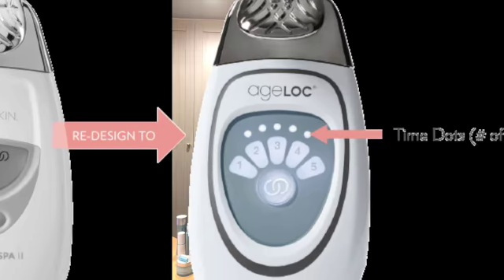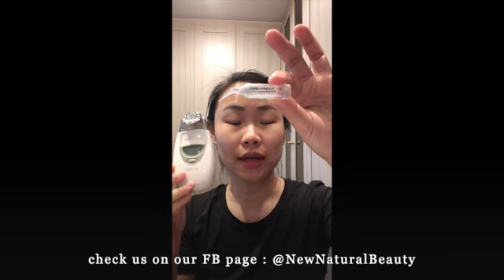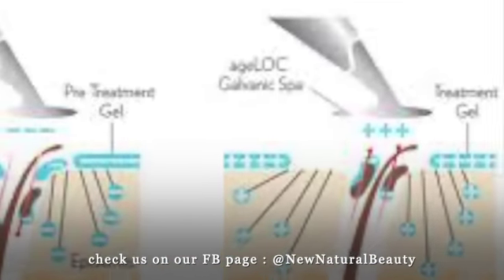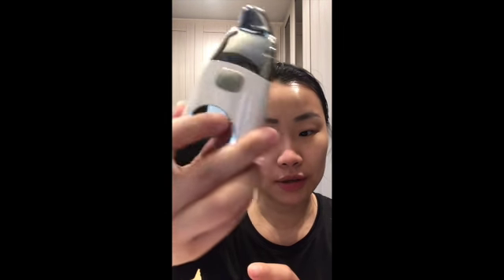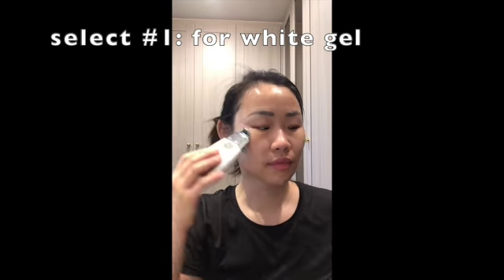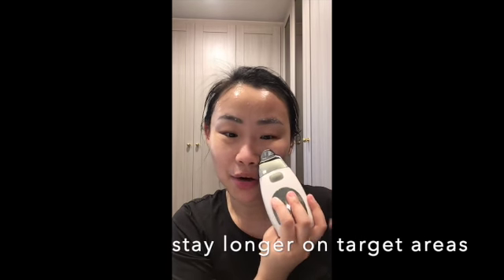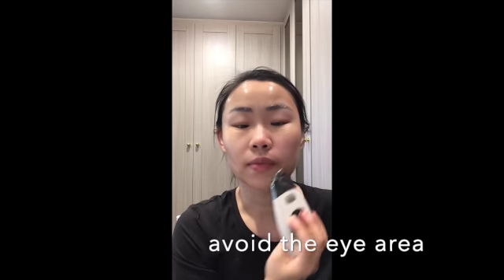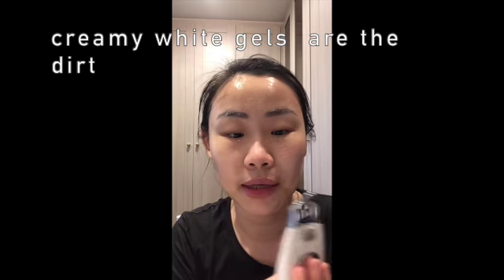Beauty Galvanic Gadget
here is the step-by-step video on how to use the Beauty Thermage Galvanic Gadget..
by far.. this is my Favorite Galvanic Facial Spa!!! I love love my skin after this treatment